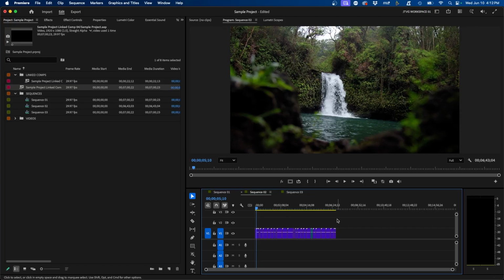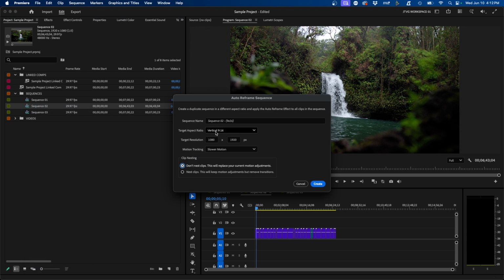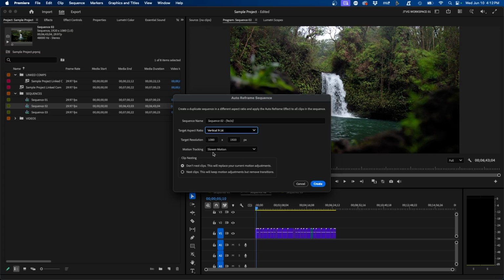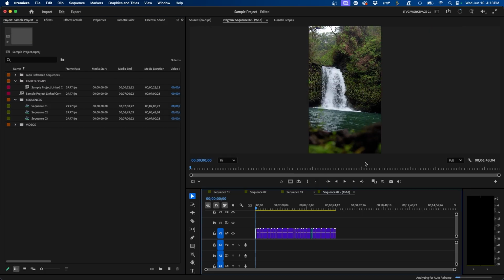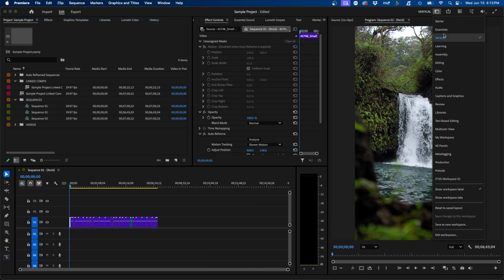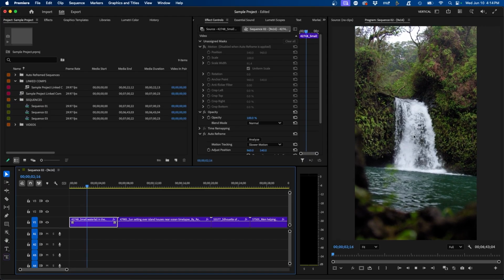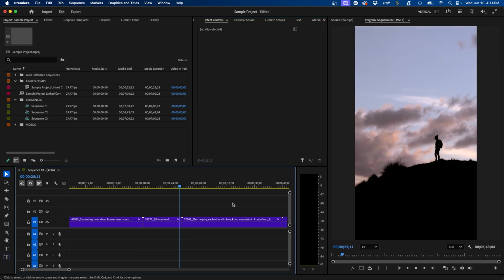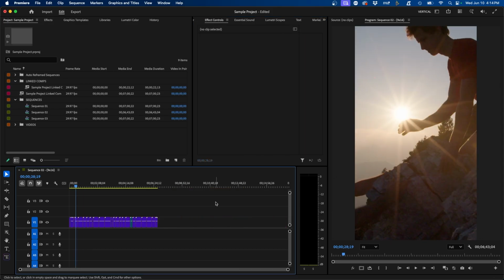How To Auto Reframe in Premiere for Social Media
ABOUT VIDEO:
In this short Premiere Pro tutorial, I show you how to reframe a horizontal sequence into a vertical social media layout. This can be very helpful if you want to repurpose long form horizontal videos to be used on social media as reels and vertical video content.